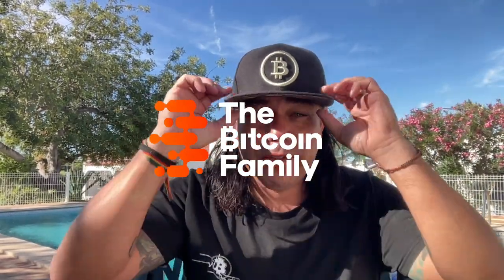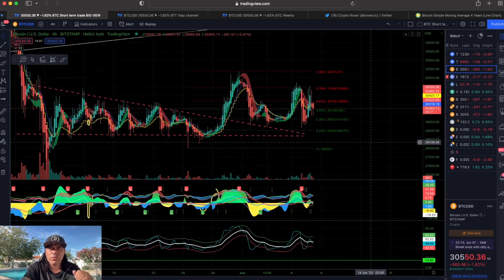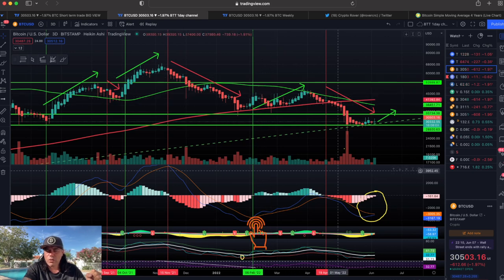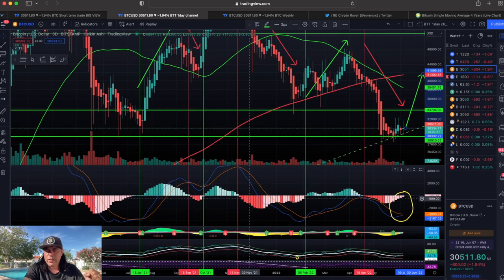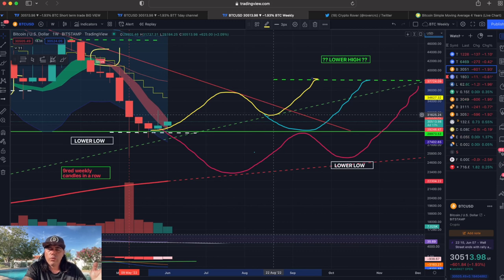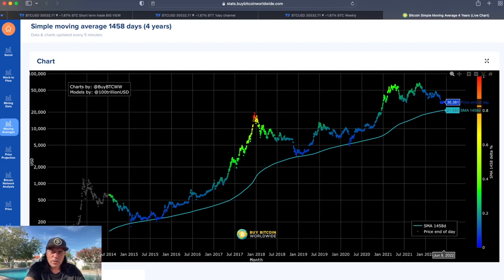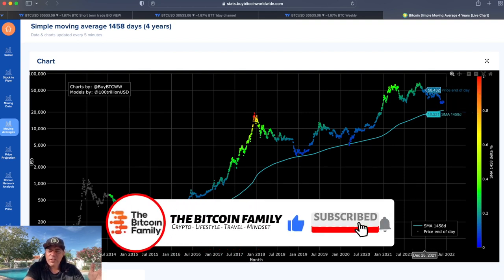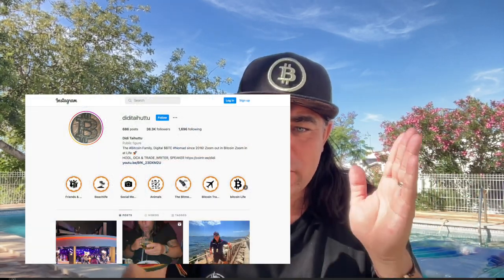IMPOSSIBLE!! IN BITCOIN NOTHING IS IMPOSSIBLE BUT THIS SEEMS KINDA OFF!!